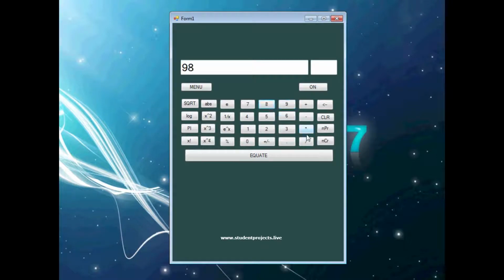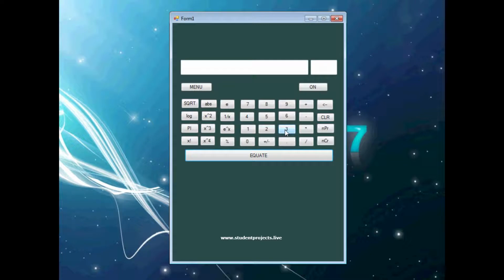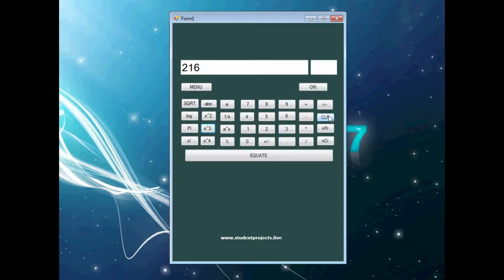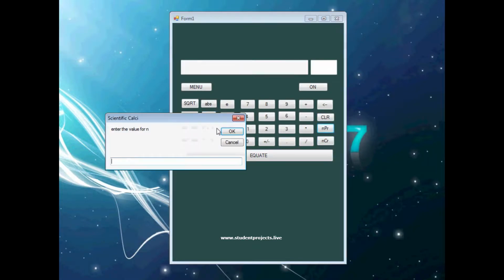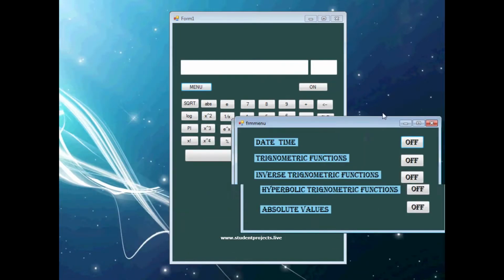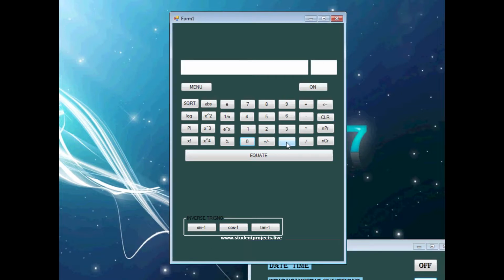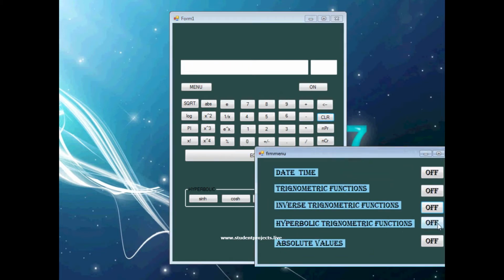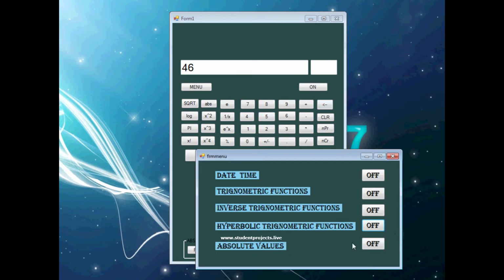Scientific Calculator in VB.NET | MINI Project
Scientific Calculator developed using VB.NET

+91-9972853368